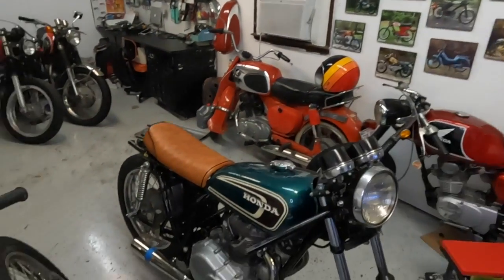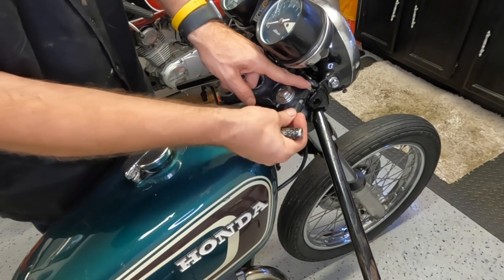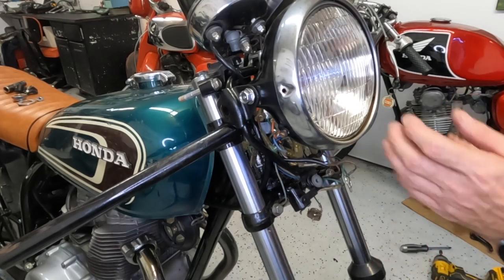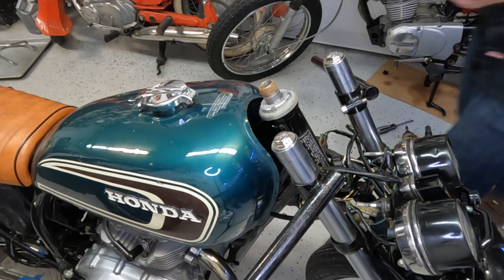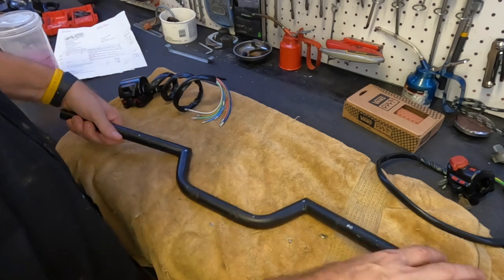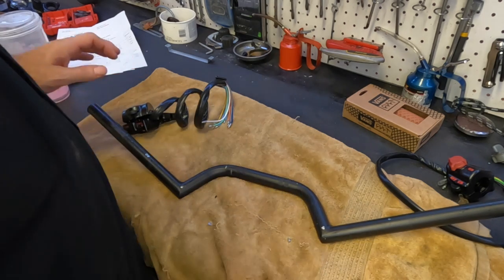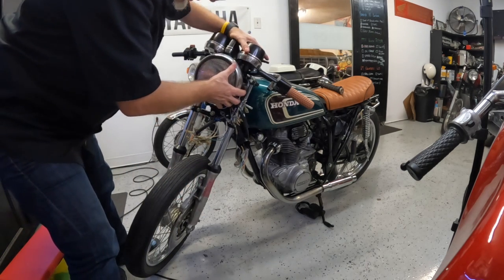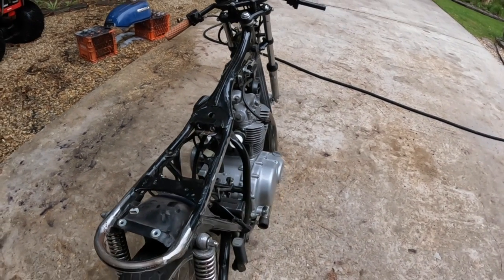1974 Honda CB360 - First Start - We finish this project!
1974 Honda CB360 - First Start - We finish this project!

We finally finish the 1974 Honda CB360. Taking it from a pile of parts to an incredible motorcycle. In this video we do all the little things needed to get this old bike back on the rode.